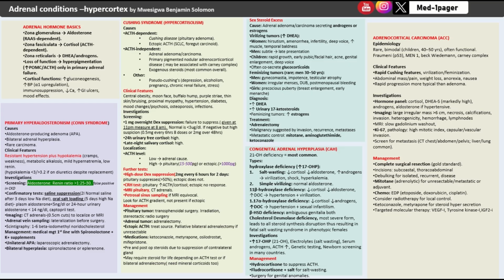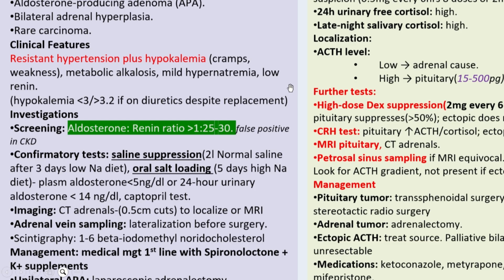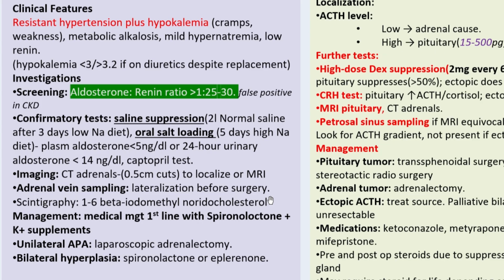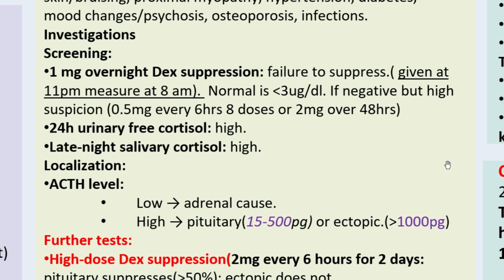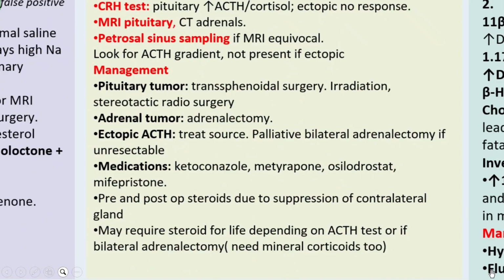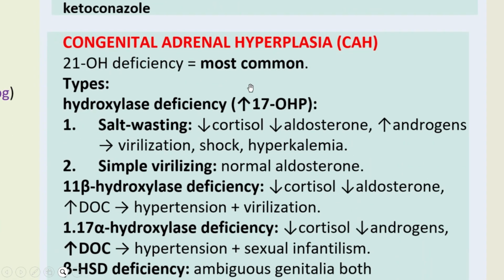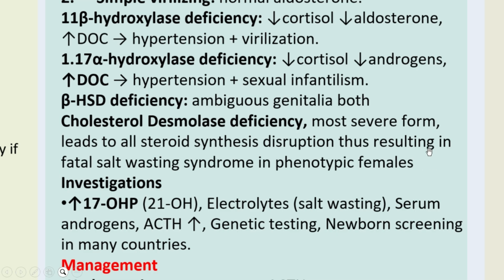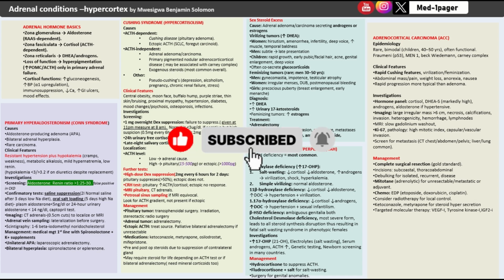Adrenal Cortex Disorders: Cushing, Conn, Addison & CAH Explained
Adrenal cortex disorders explained for medical students: cortisol, aldosterone, and androgen excess or deficiency, including Cushing syndrome, Conn syndrome, Addison disease, and CAH.

This Med 1Pager endocrine surgery video gives a high-yield framework for adrenal hyperfunction and hypofunction, helping you organize symptoms, labs, and management.

Key topics covered:
- Adrenal cortex zones and hormones
- Cushing syndrome and cortisol excess
- Conn syndrome and primary hyperaldosteronism
- Addison disease and adrenal insufficiency
- Congenital adrenal hyperplasia and adrenal workup

Chapters:
00:00 Adrenal cortex zones and hormones
01:43 Primary hyperaldosteronism and Conn syndrome
04:29 Screening and confirmatory investigations
05:56 Imaging and localisation
06:54 Adrenal vein sampling
09:11 Cushing syndrome
15:09 Management according to the cortisol source
17:19 Adrenal sex steroid excess
18:38 Hormonal investigations
21:45 Congenital adrenal hyperplasia patterns
23:38 Treatment of congenital adrenal hyperplasia
25:35 Adrenal cancer management